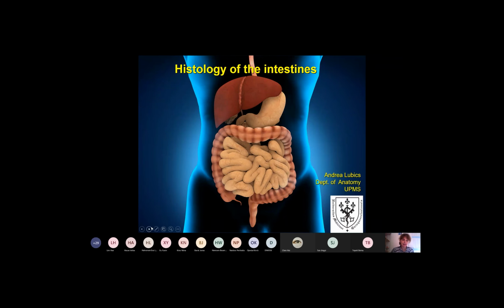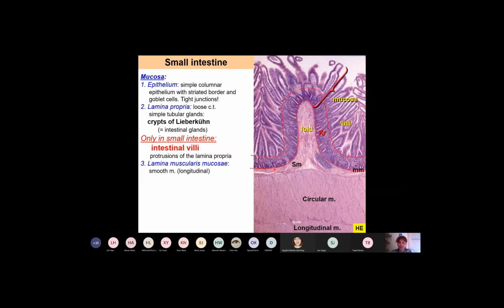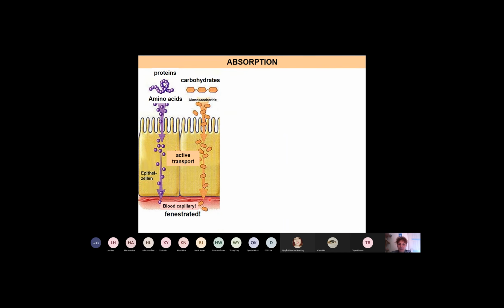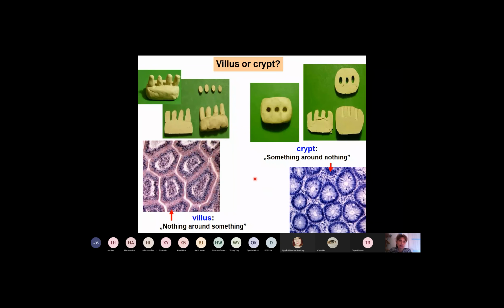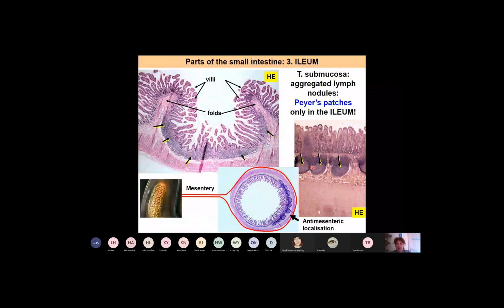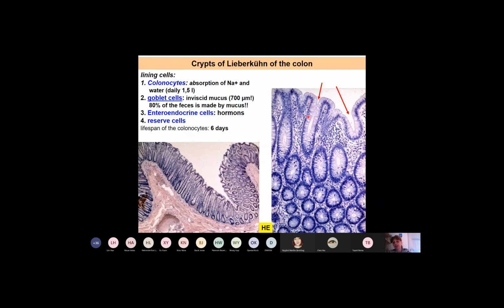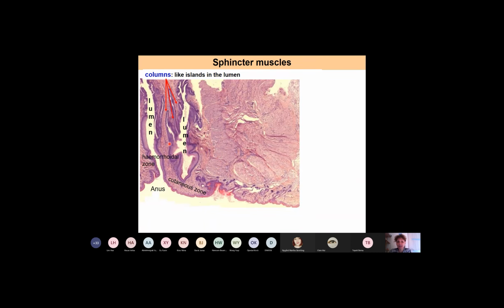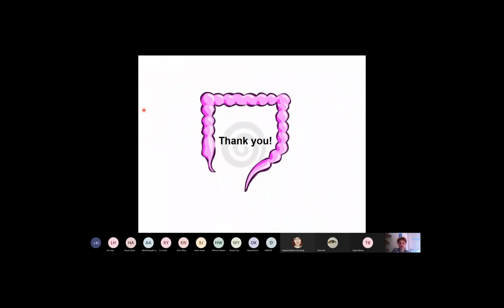5th week: Histology of the intestines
Lecturer: Prof. Andrea Lubics
5th week Histology 2 lecture
(Coverphoto by Marcelo Terraza from FreeImages)